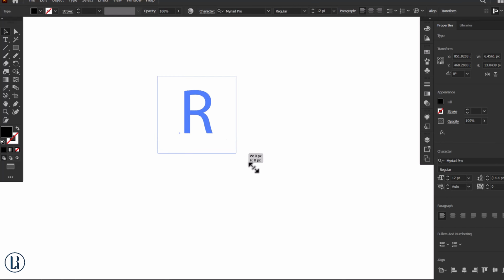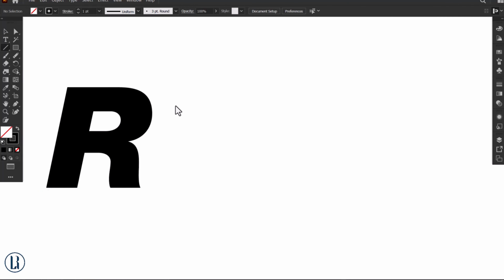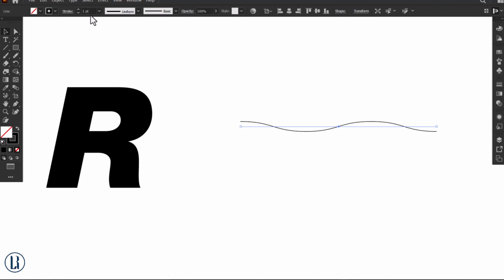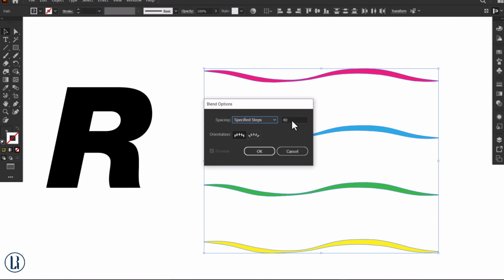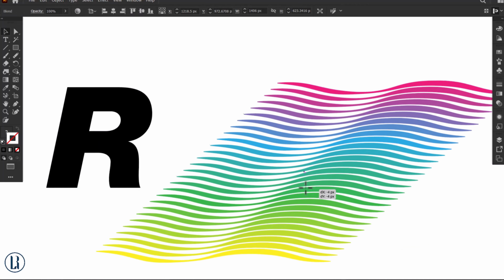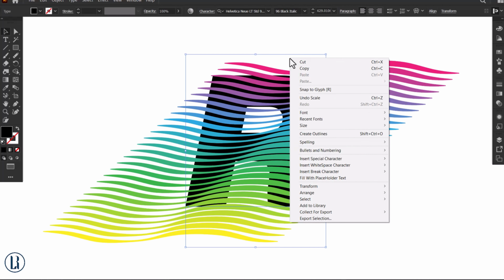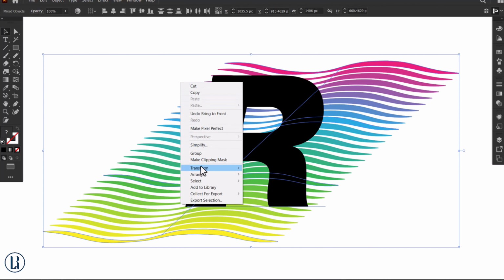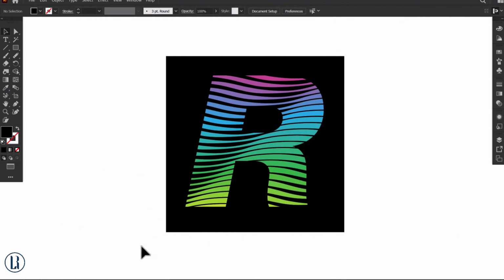Want PROFESSIONAL Wavy Text? Watch This Illustrator Tutorial Now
Learn how to create professional wavy text in Illustrator with this easy tutorial. Perfect for graphic designers looking to add a unique touch to their designs!